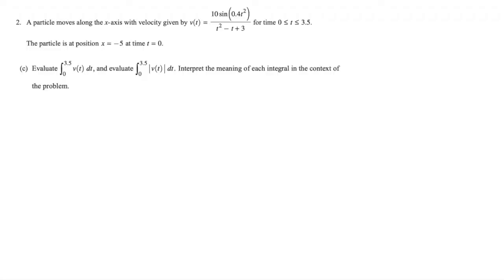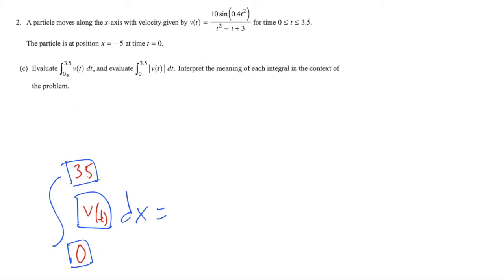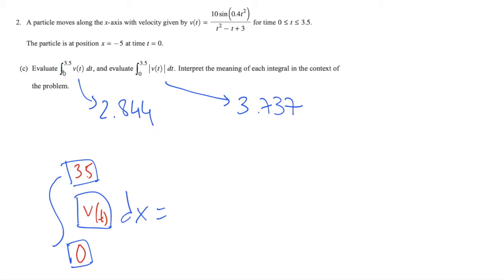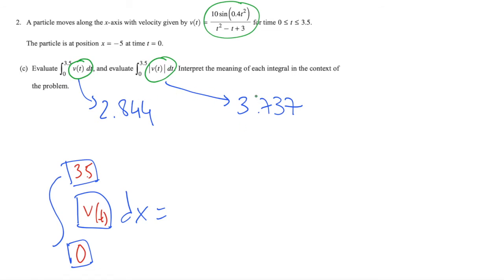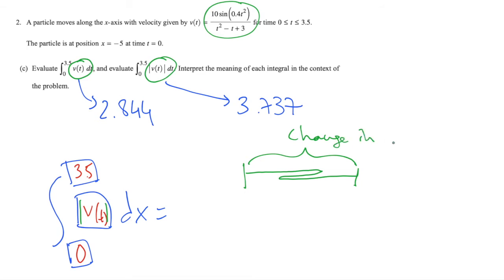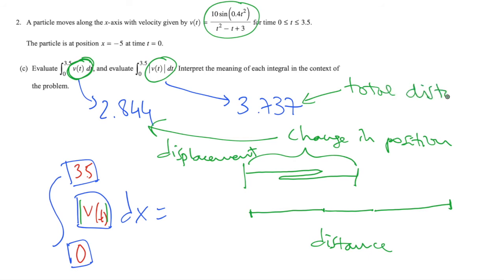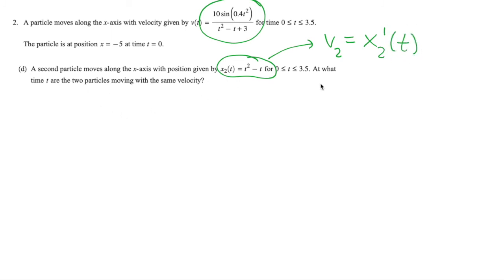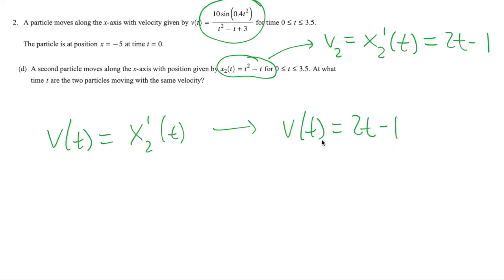AP Calculus AB 2018 Free Response Exercise 2 parts c and d